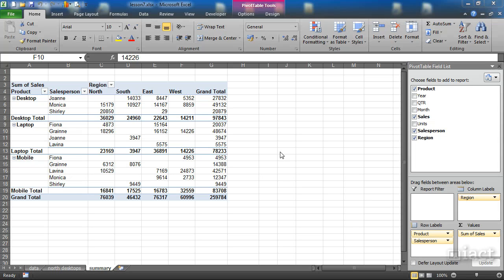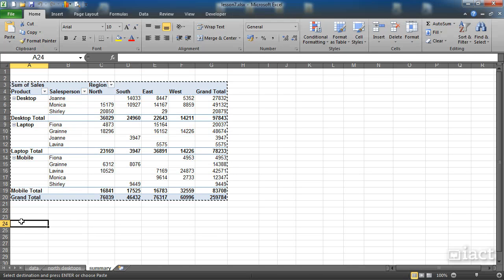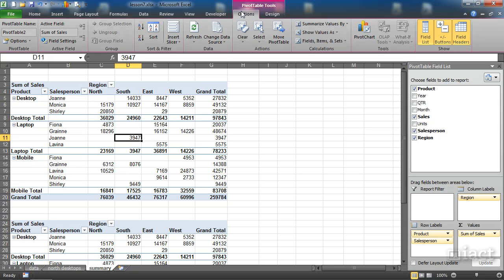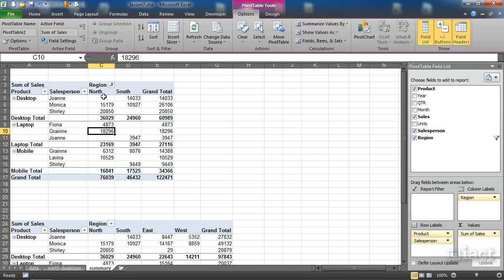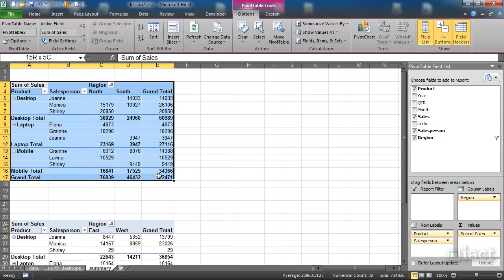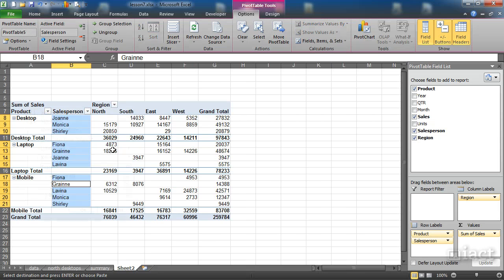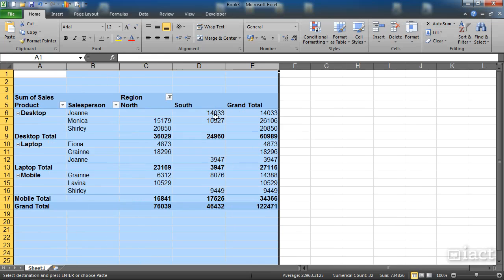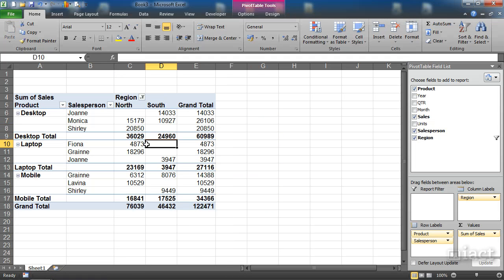Copying and Pasting into other Worksheets - 2010 Excel Pivot Tables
Check out our Blog on our Website for more Tips and Tricks